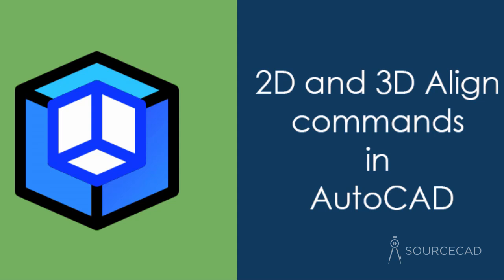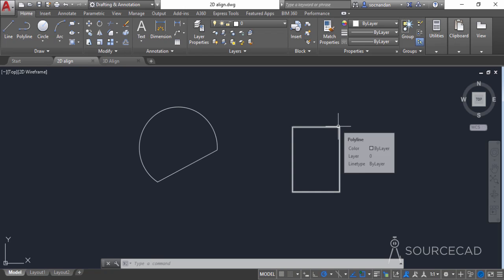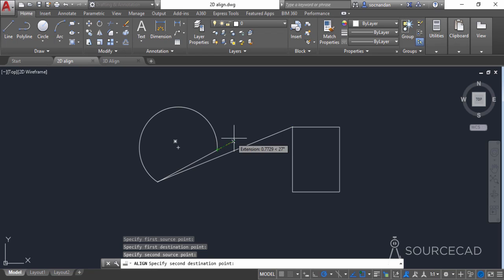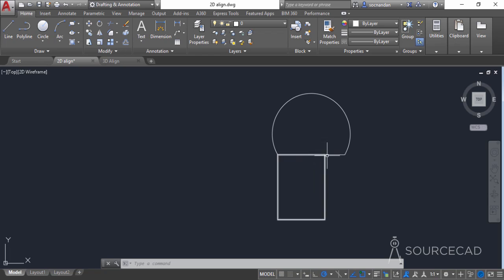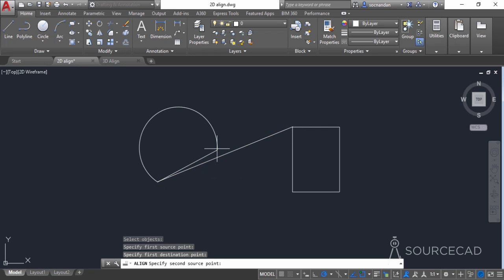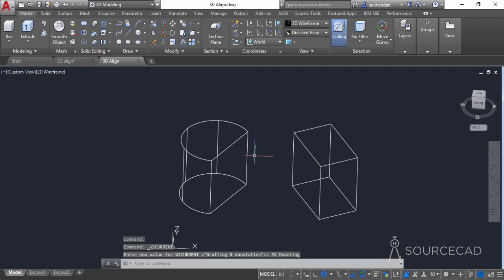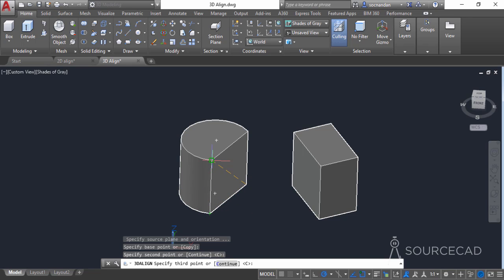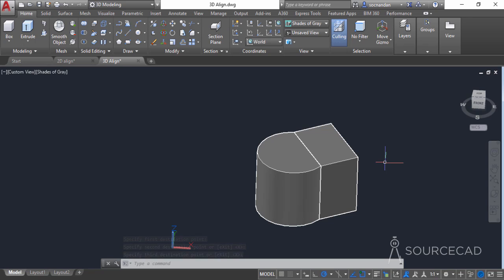2D and 3D align commands of AutoCAD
In this tutorial, I will explain the methods of using 2D Align nd 3D align command in AutoCAD using a sample example.